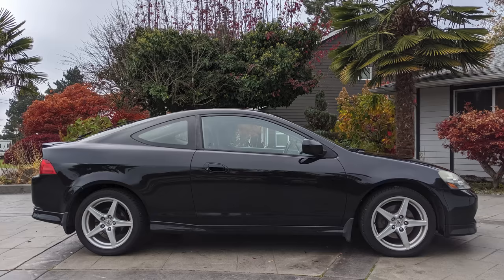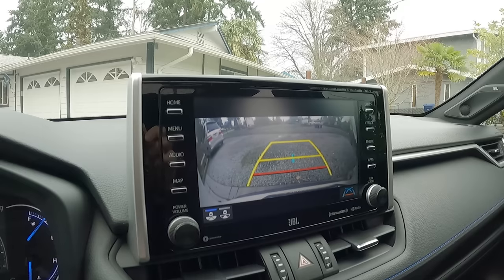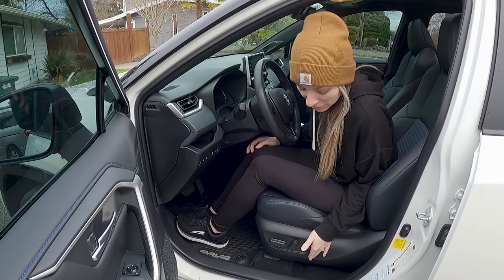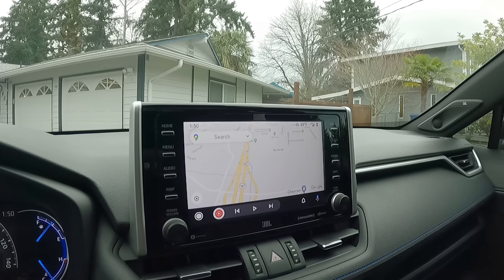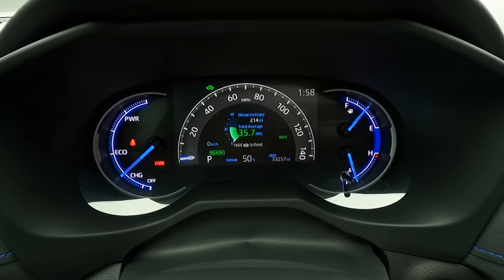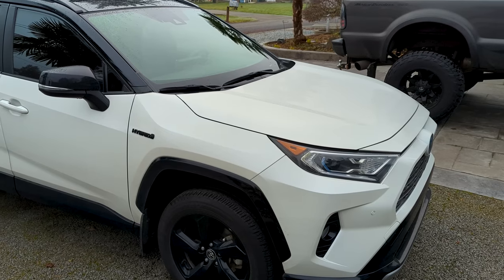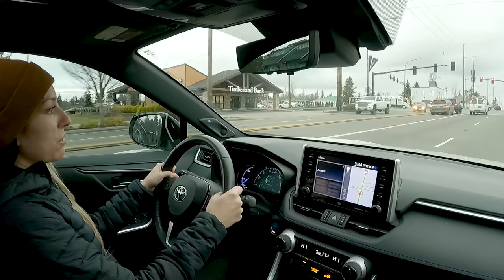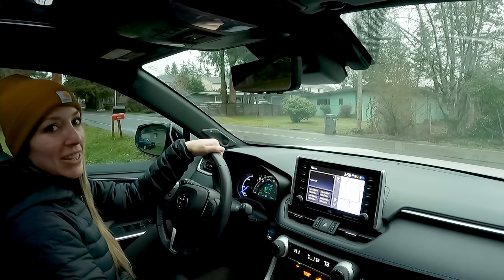Two Year Review // Do I still LOVE my RAV4? // 2020 RAV4 XSE Hybrid Review // Best Compact SUV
After 2 years of ownership and 33,000 miles am I still in love with my RAV4 XSE Hybrid? Today I am sharing with you all the things I LOVE and don’t love about my RAV4!

RAV4 Hybrid XSE with Weather Package, Technology Package & Panoramic Glass Roof!

Main Camera
Budget Tripod
Wireless Microphone
Action Camera
Action Camera Microphone
Flexible Tripod